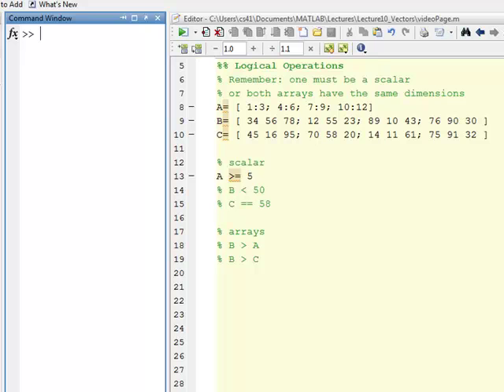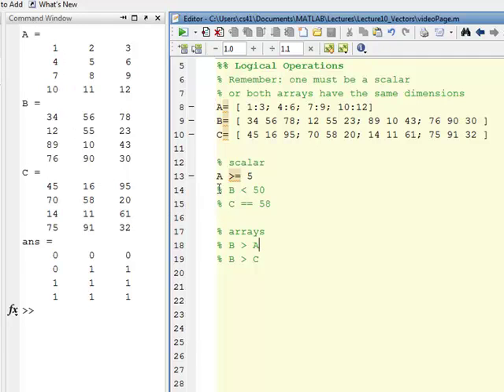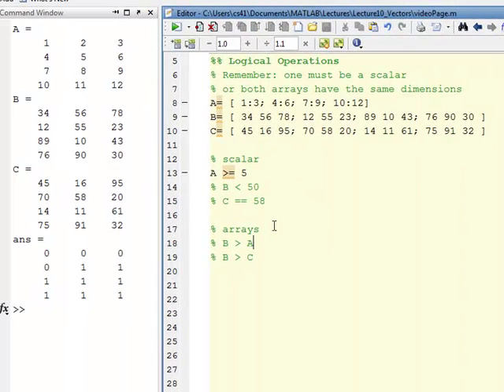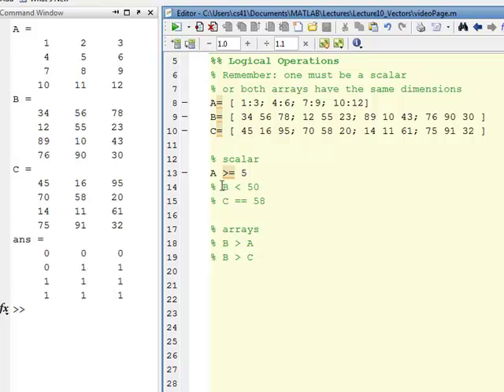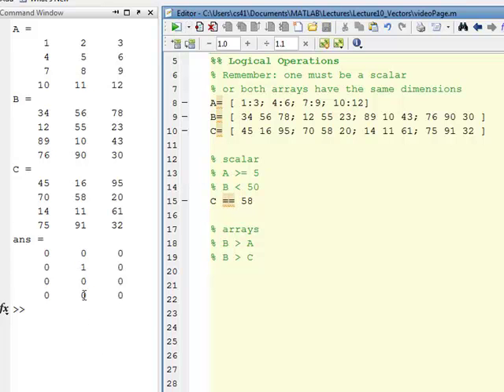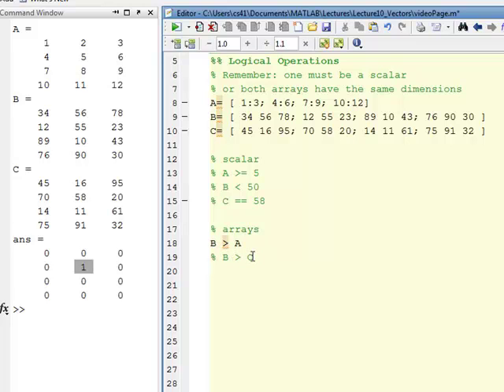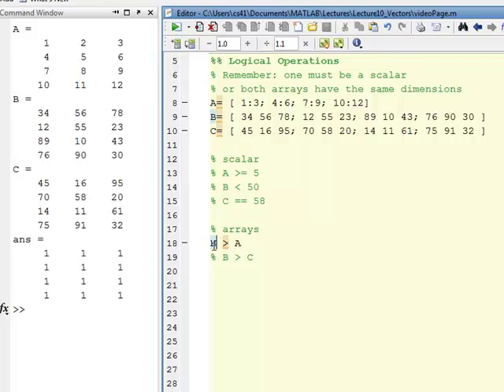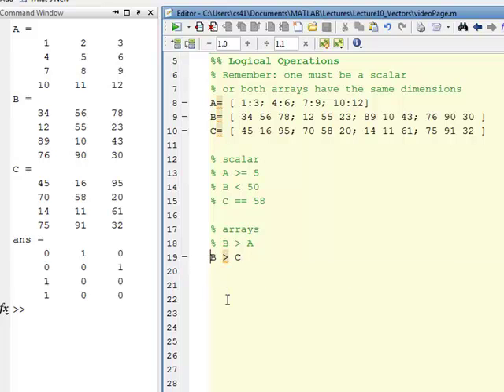Arrays: Logical Operations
Introduction of logical operations with Arrays